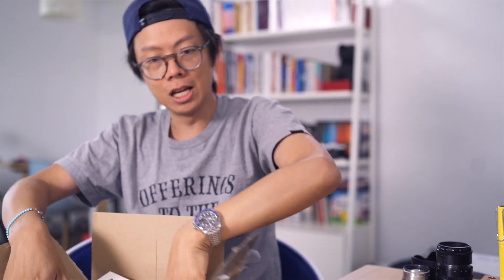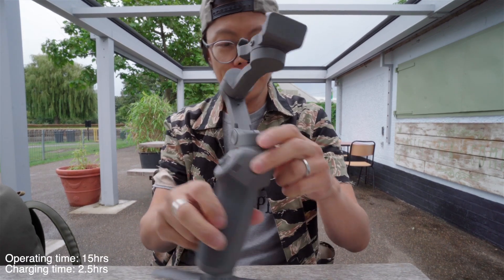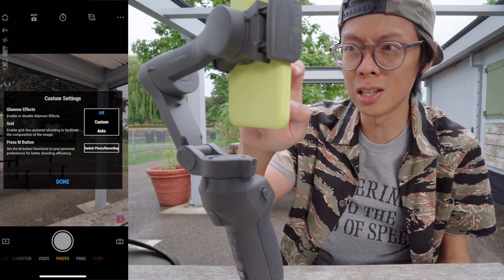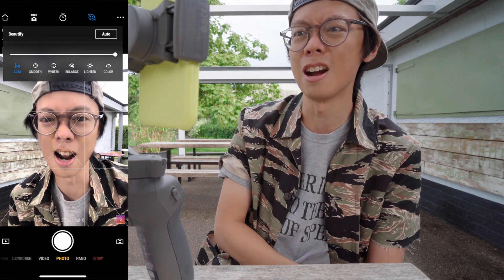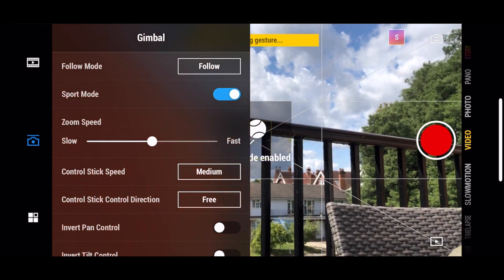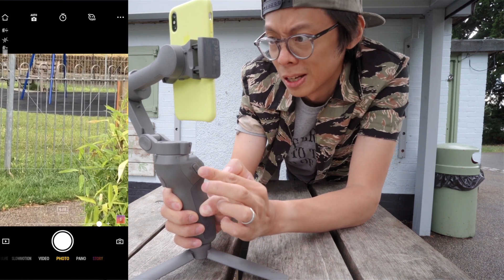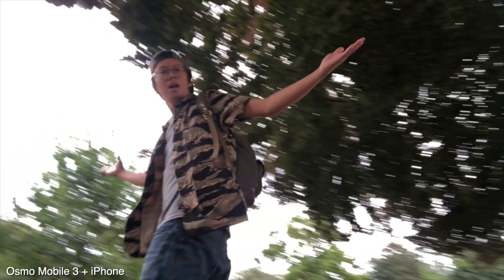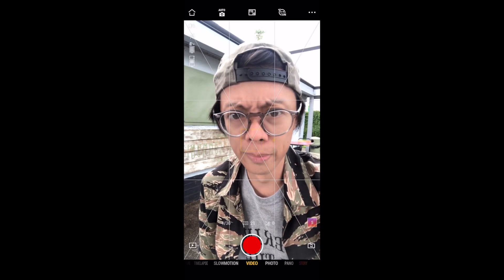DJI Osmo Mobile 3 Quick Look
A quick unboxing of DJI's latest smartphone gimbal.

DJI Osmo Mobile 3